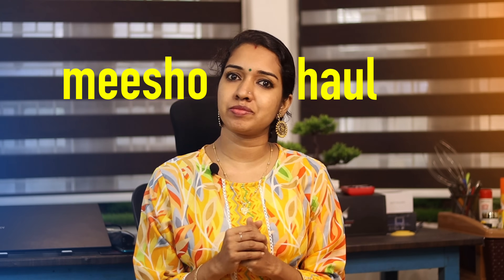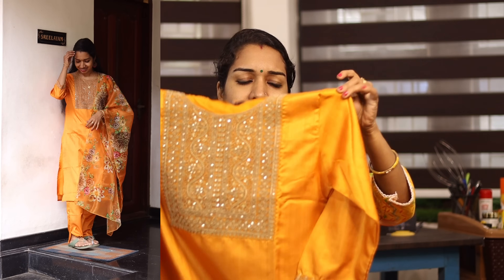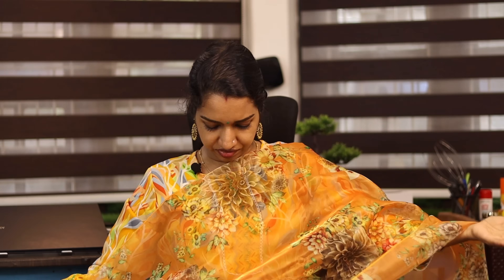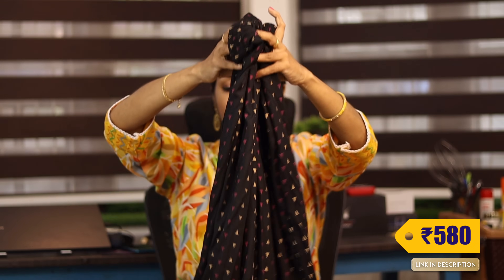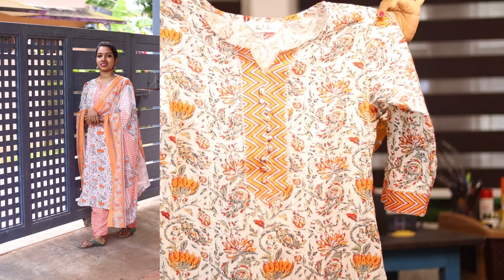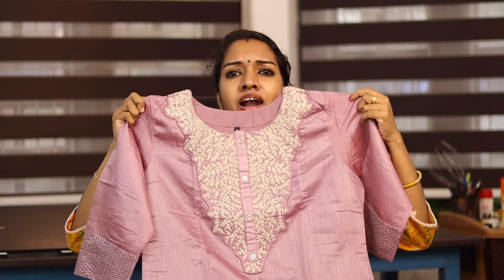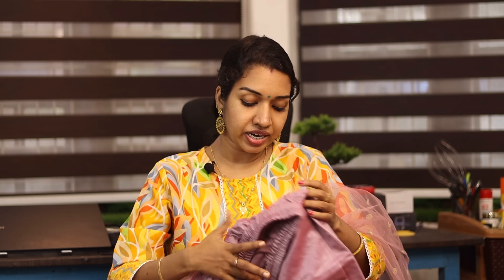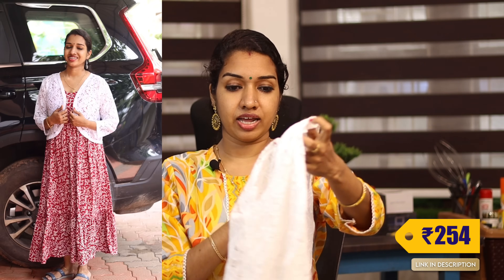Meesho യിലെ ക്വാളിറ്റി ഉള്ള കുർത്തികൾ ഇതാ കുറഞ്ഞ വിലയിൽ 😍High Quality Meesho Kurtis with high rating